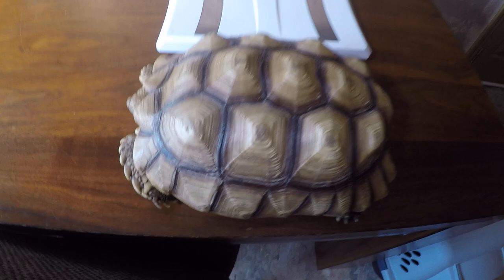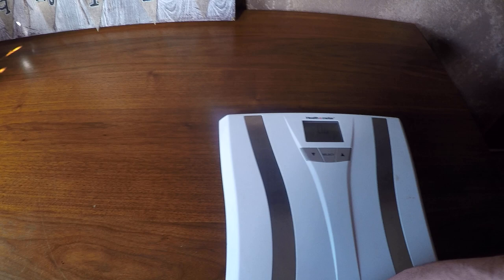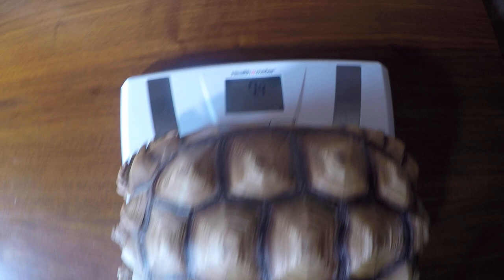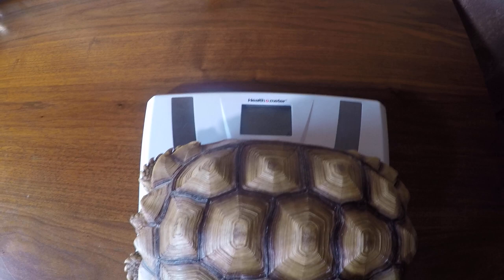How Much Does a 1 year old Sulcata Tortoise Weigh?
This is my little baby turtle but not for long he grows fast! How much does he weigh at 1 yrs old?

Sulcata Tortoise Size
Sulcata tortoise hatchlings measure approximately 1½ to 2 inches in carapace length. Growth rates of sulcatas are probably more variable than any other tortoise. You could literally have a 10-inch tortoise that is 3 years old or 10 years old. Many adult sulcata tortoises break the 100-pound mark. However, most of the large sulcatas in our collection aren’t much over 100 pounds, but we do have a few. Our big female sulcatas tend to be in the 70 to 90 pound range, and are still growing slowly. These tortoises (males especially) can reach 200 pounds. Any tortoises nearing that weight would be very old. Sulcata tortoises grow rapidly for the first five to 10 years, and then their growth slows with age.